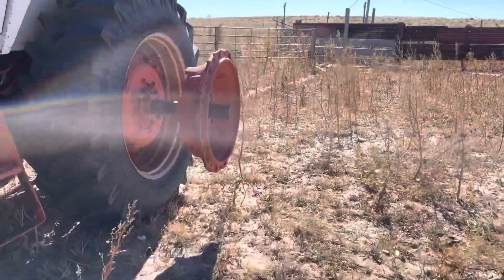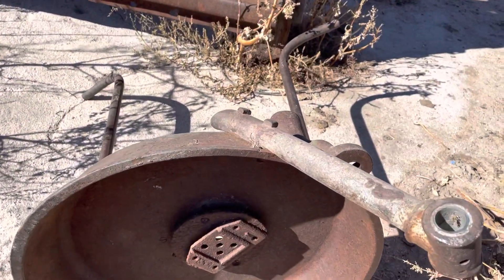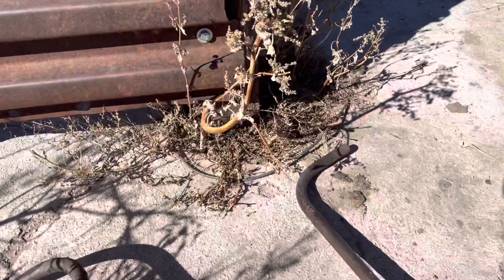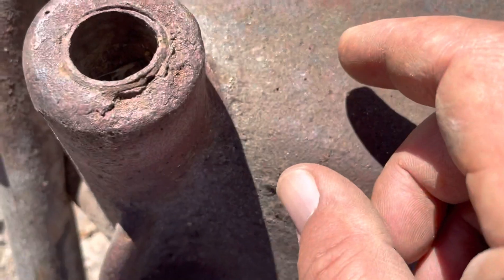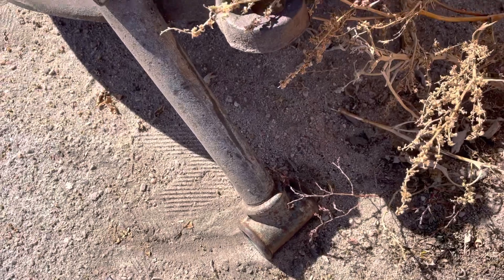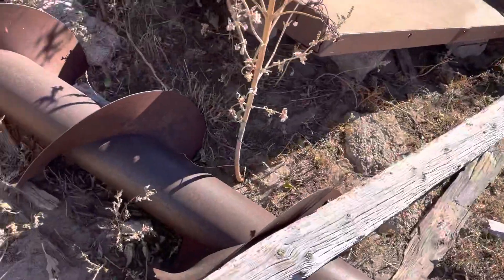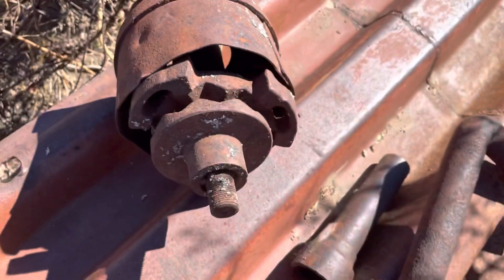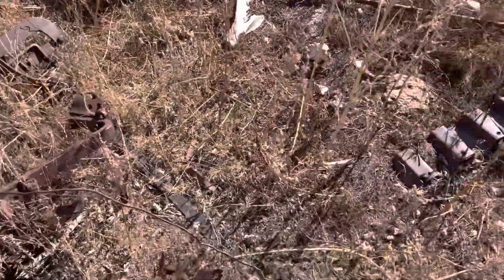Grandpa’s Forge- finding and restoring.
I had to remake this video as I was holding the ole iPhone in the wrong position.
This is the oldest known forge on the old ranch, that I know of. In-fact It is the only forge I recall having here.
I am guessing it was made in the late 1800's and I would like to find someone out there that can give me some more information about it. I'm guessing many horseshoes were made with it!
I located what I believe was the blower several years ago putting it closer to one of the shops or house. That was a big mistake, I am not able to find the blower now.